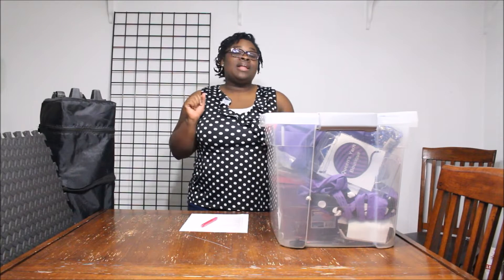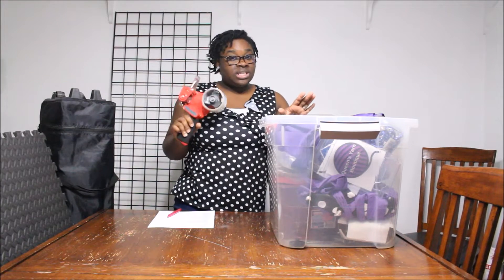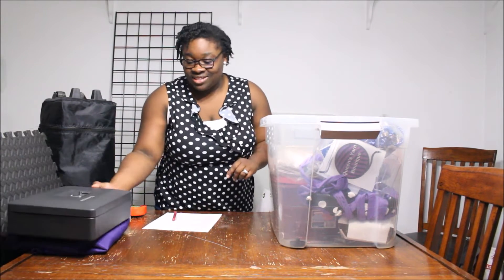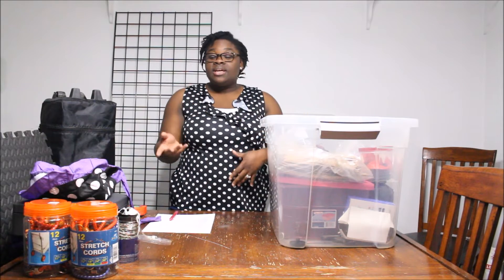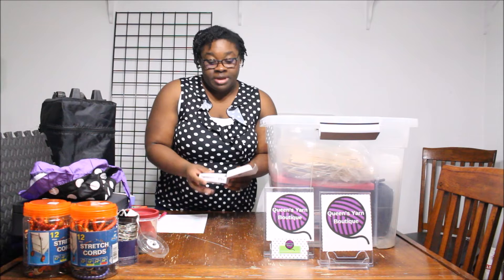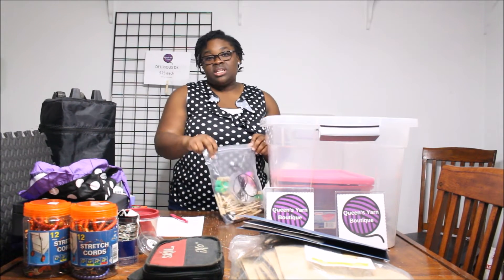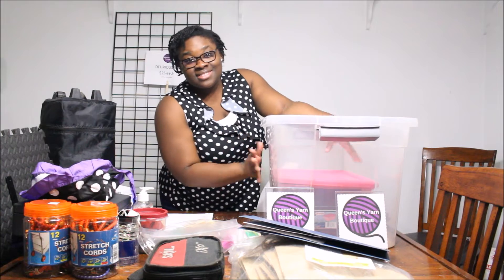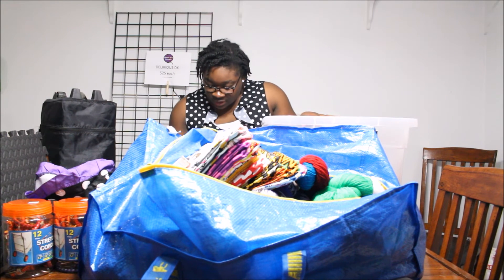Yarn Talk #92 How to Prepare for a Fiber Festival or Craft Fair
2x6 Gridwall
2x4 Gridwall
Gridwall hooks
Gridwall legs
Gridwall clips
Ikea bags
Brown paper bags